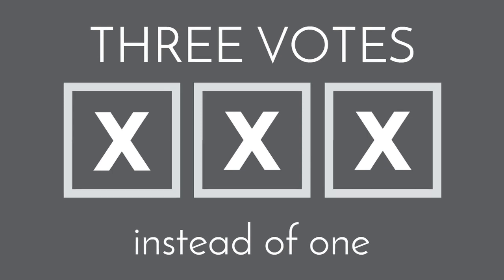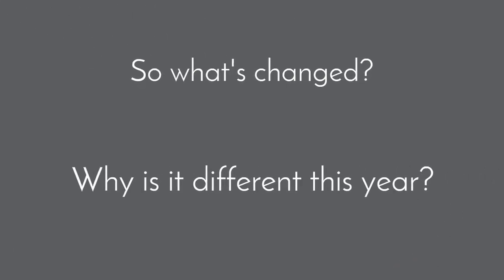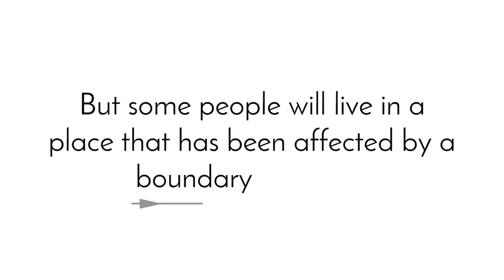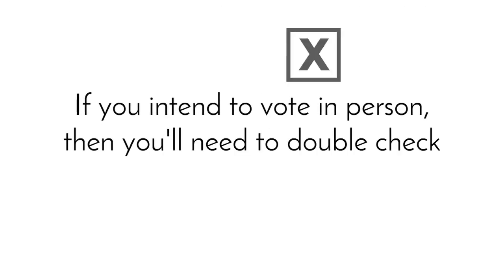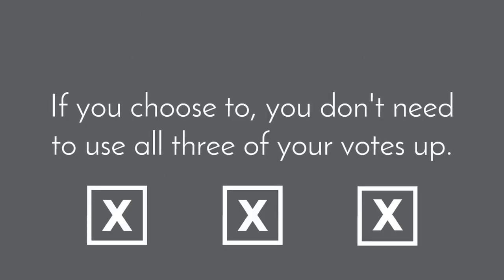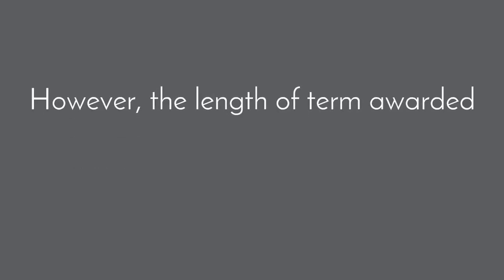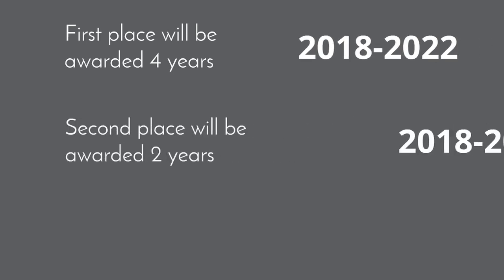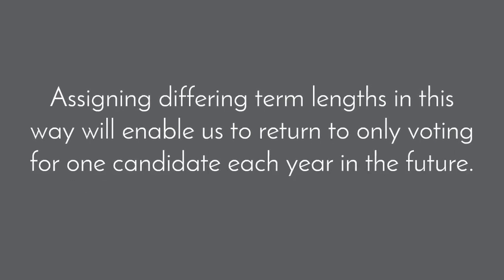Local elections 2018 - this year will be different...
Did you know that this year, the local elections are going to be different to previous elections? Your polling station may have changed, and you'll have three votes instead of one. Here's what you need to know...